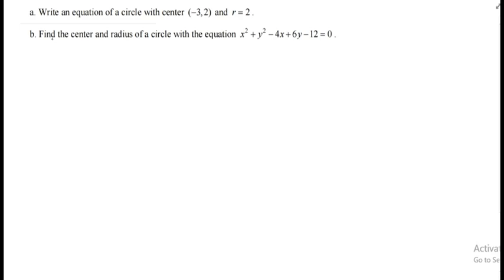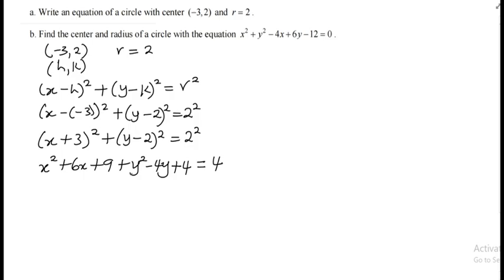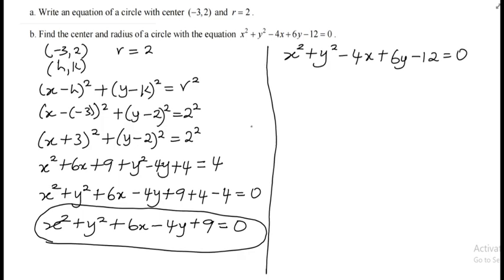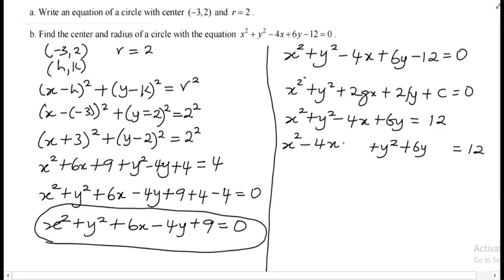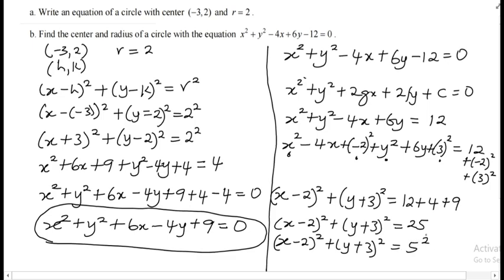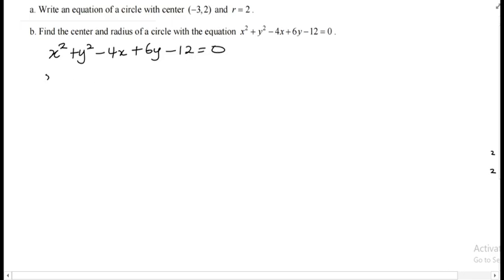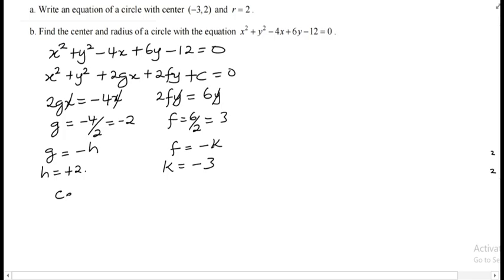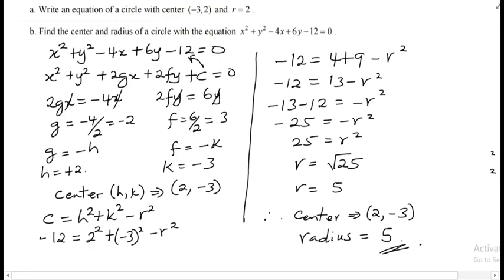Examples on equations of a circle.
Problems on equations of a circle.